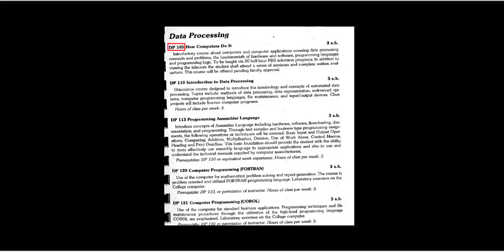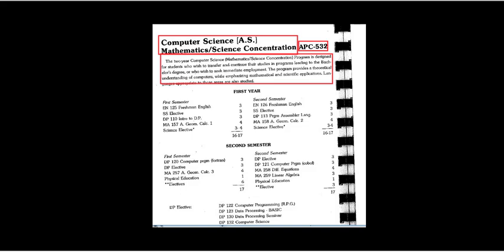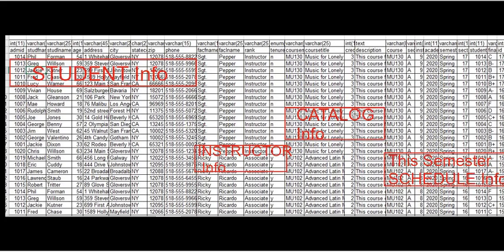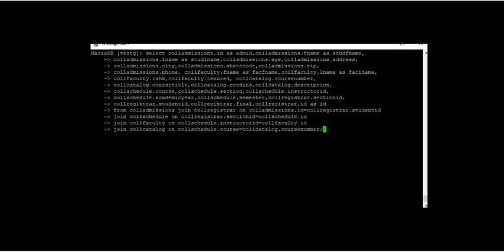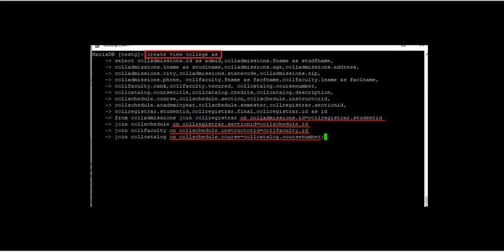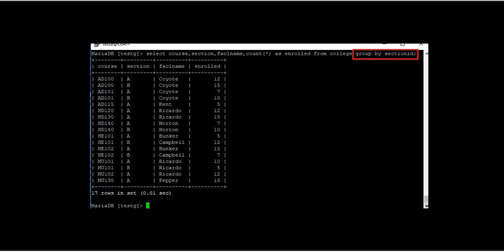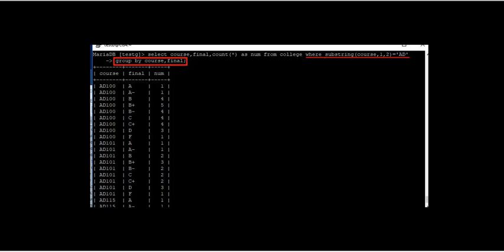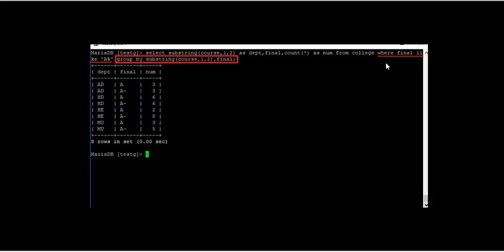Database: Normalizing College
In this video, Professor Yunker dissects a college catalog and schedule to break the data into 4 tables and then recombine the data into 1 view. After creating the view he queries the data for some analysis.